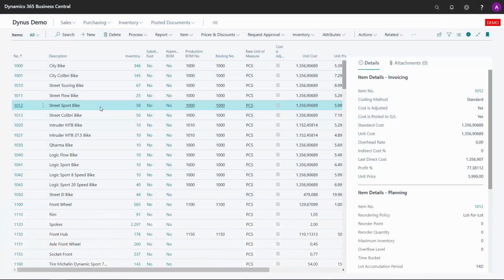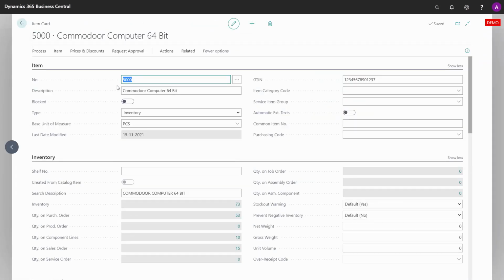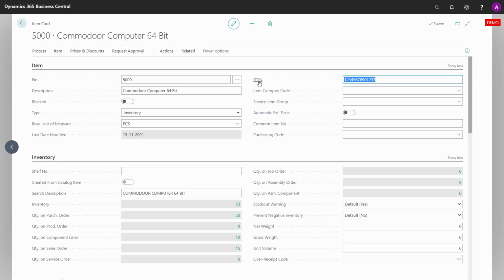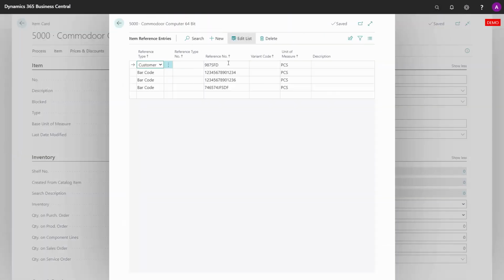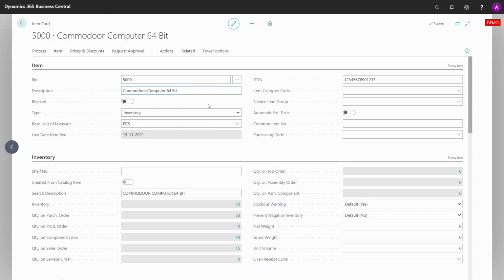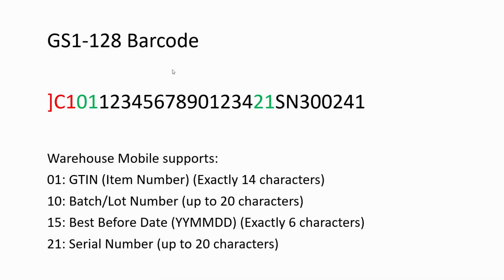ENG21111064 Difference between GTIN, Item Reference and GS1-128 barcode in Warehouse Mobile